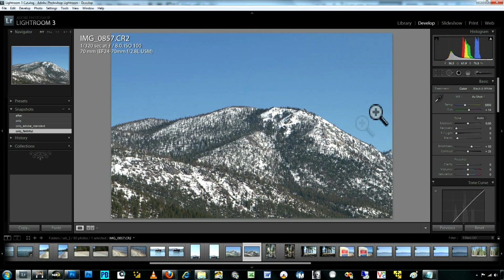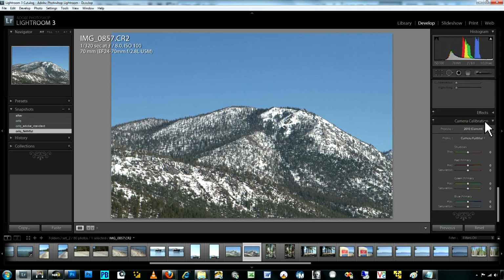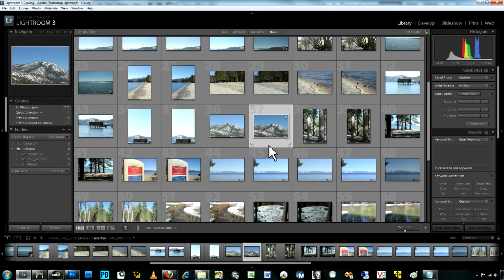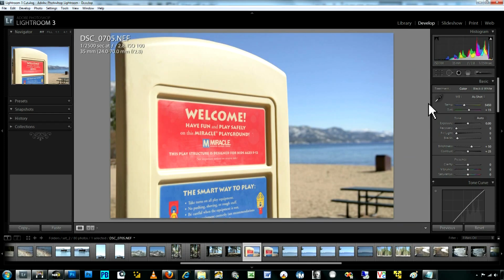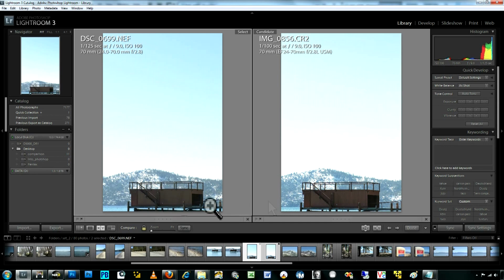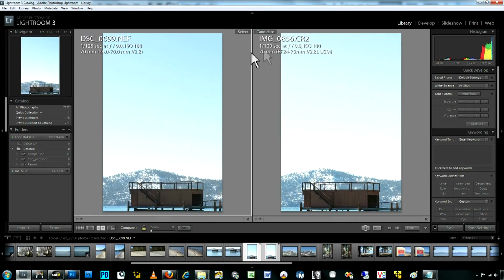Does the D7000 overexpose? (Part 1/3)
An in-depth look at whether the Nikon D7000 overexposes landscape scenes, using images from a 7D as a control for the evaluation. You can download my open-source raw file analyzer mentoined in the video